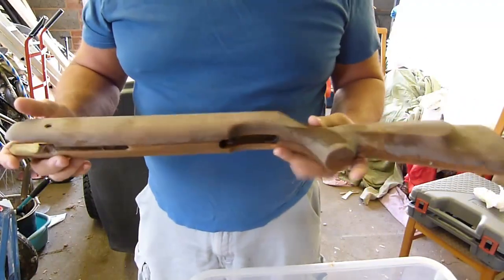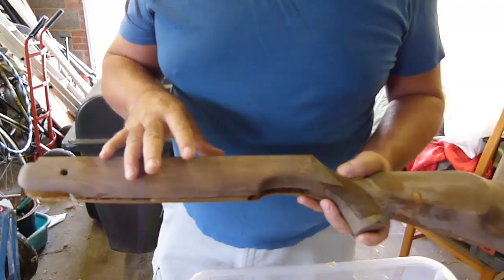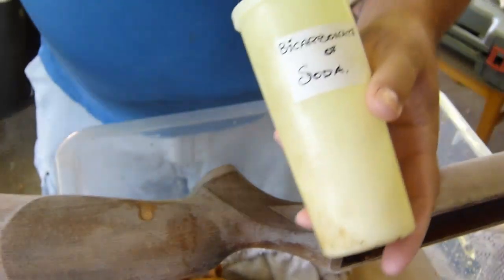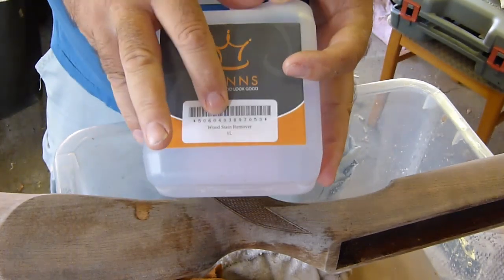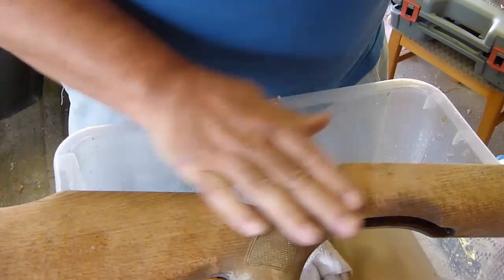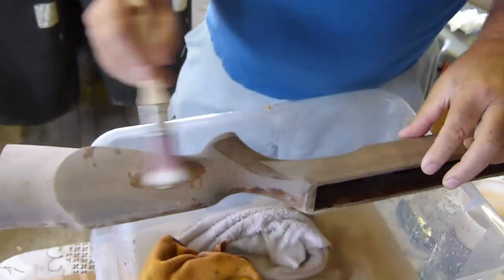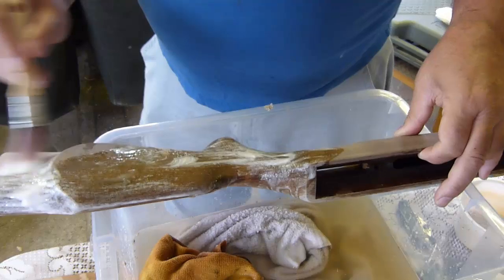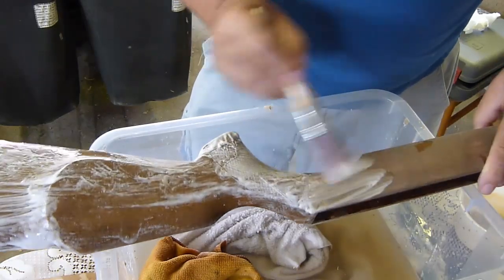Stock refinishing - removing the old stain and preparation.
Part 2 of the old stock project. The dents and bruises have been steamed out. Now its time to remove all the old stain and prepare the wood for the application of new colour and finish